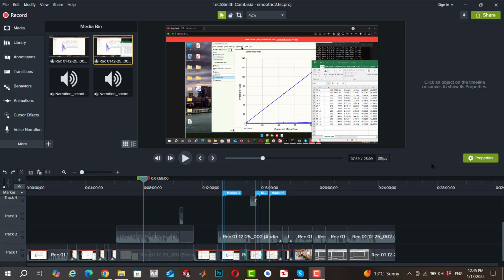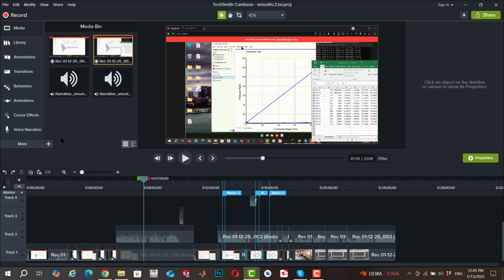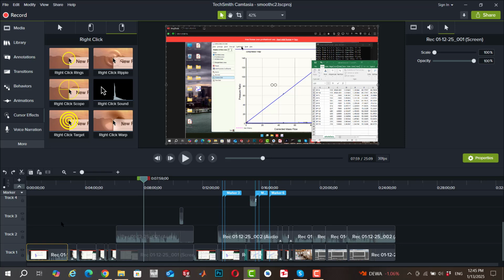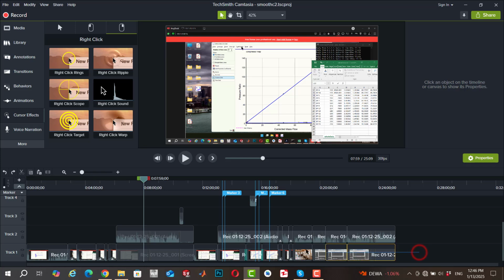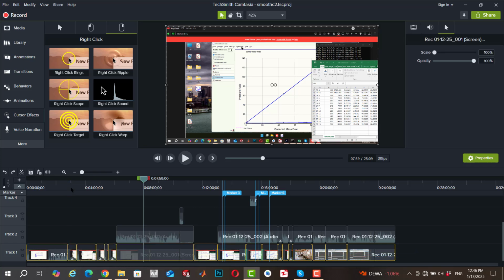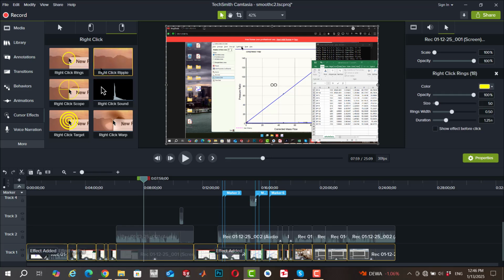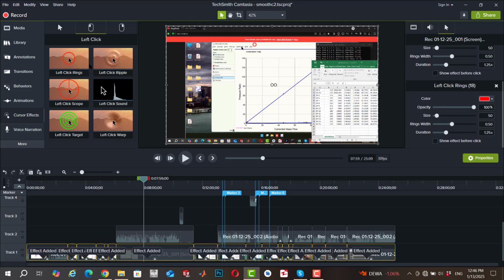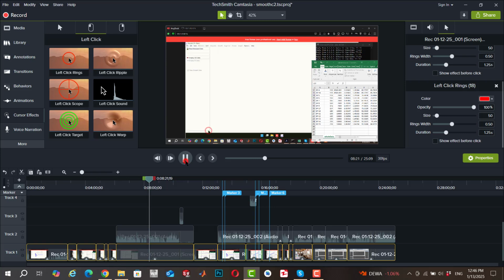How to add an effect(e.g. cursor effect) in Camtasia for all of the clips | selected clips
If you want to know how you can add some effects or features in Camtasia for some clips or all of the clips simultaneously this video will help you.